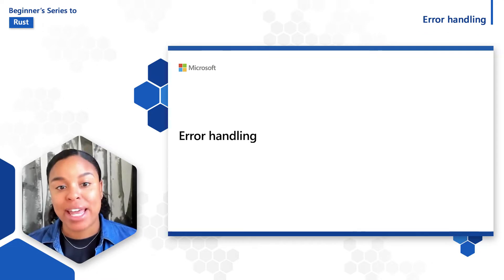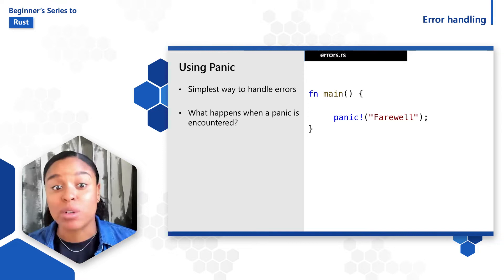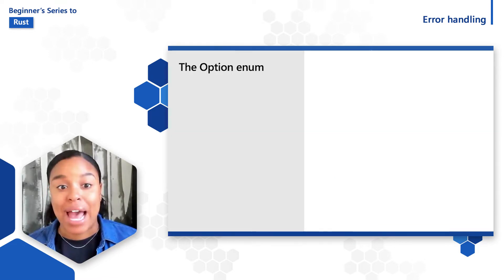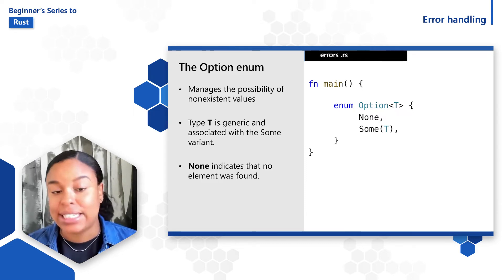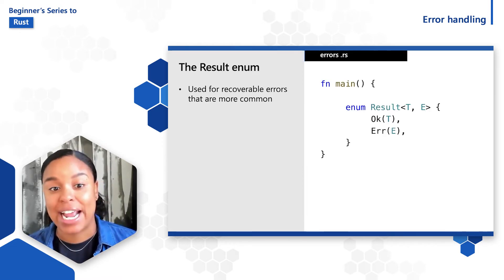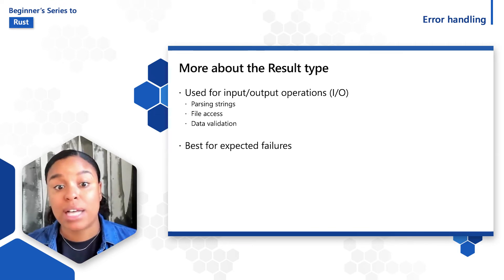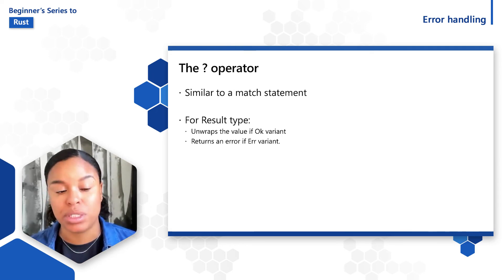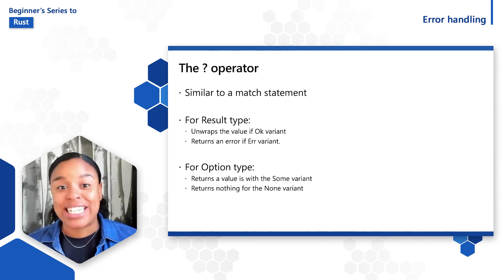Error handling [23 of 35] | Rust for Beginners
Learn about the three primary ways to handle errors in Rust using panic, and result.